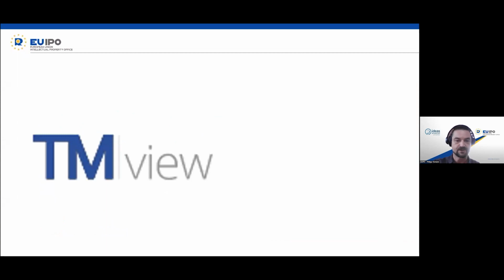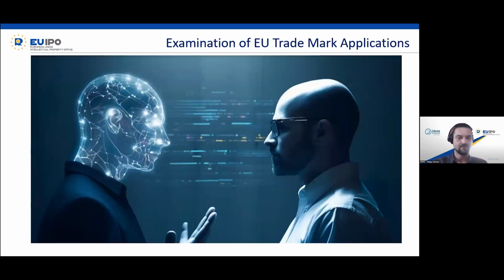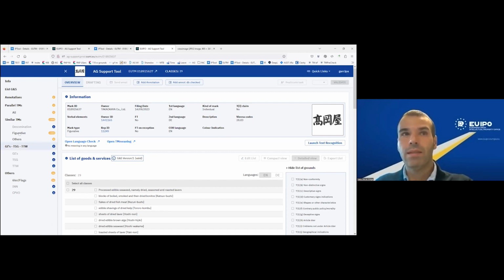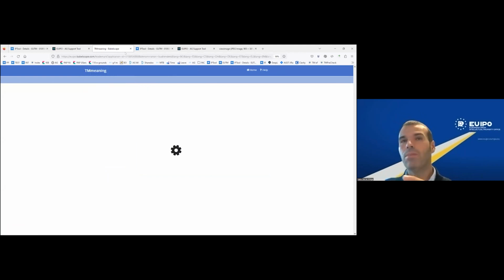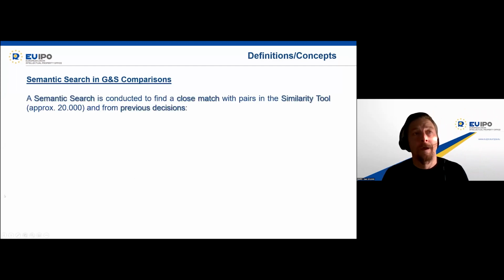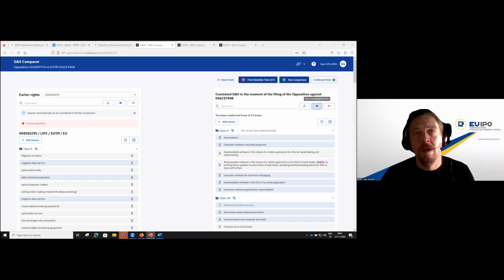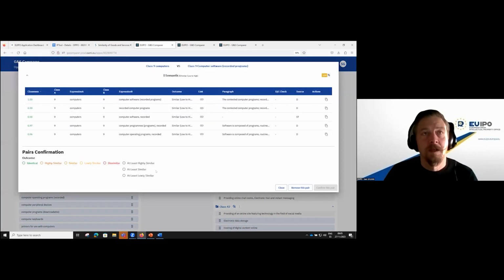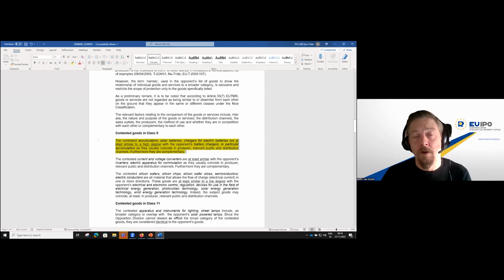IP Key SEA - Impact of Artificial Intelligence in Trade Mark Examination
Philipp Homann, Pablo Garcia Ortega and Sam Vidar Gylling from the European Union Intellectual Property Office (EUIPO) present AI-powered tools for examining trade marks used at the EUIPO.